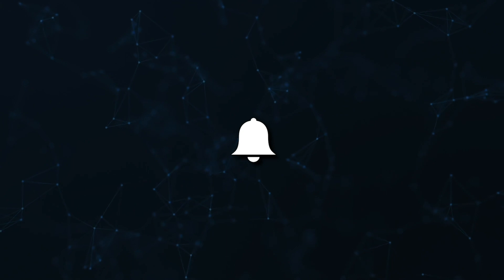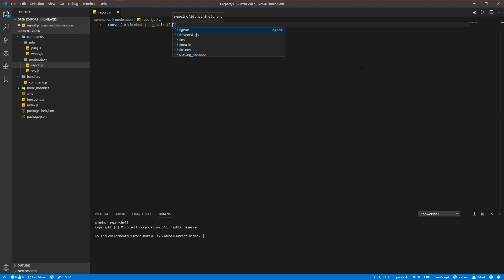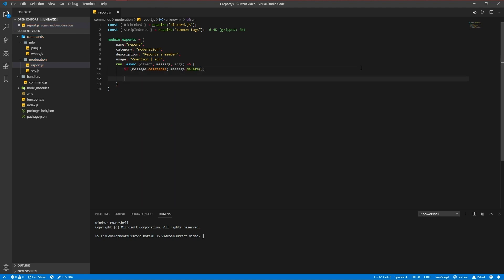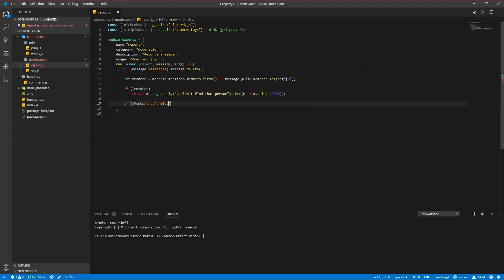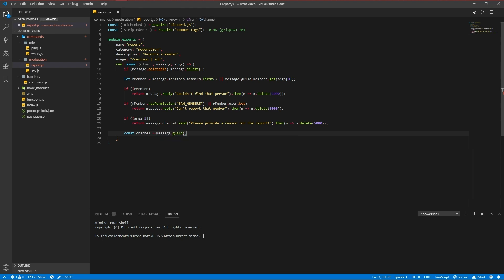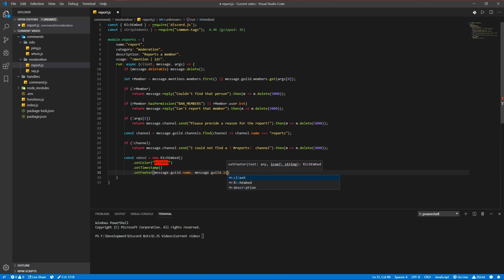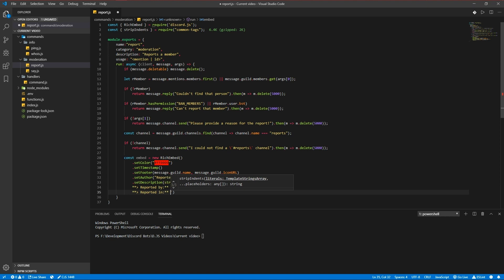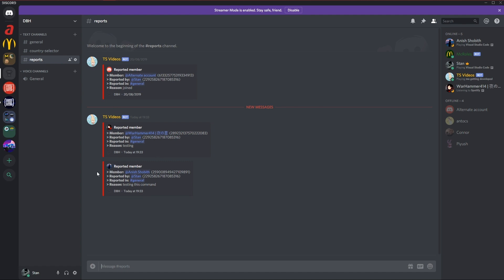Discord.JS Bot Development - Report Command - Episode 05